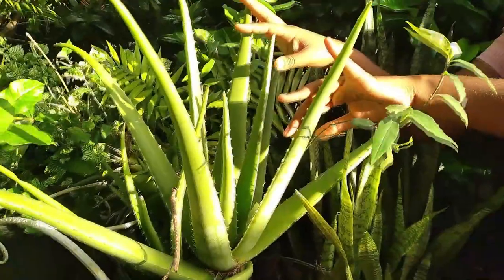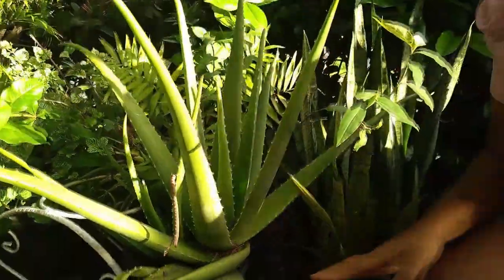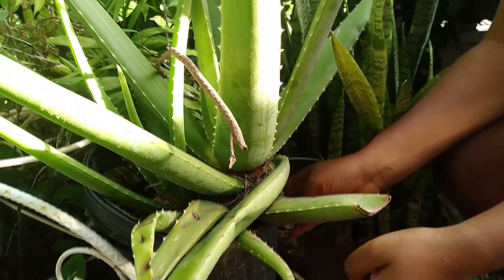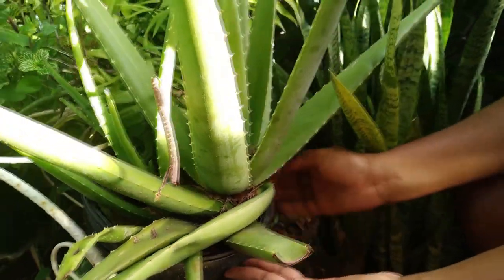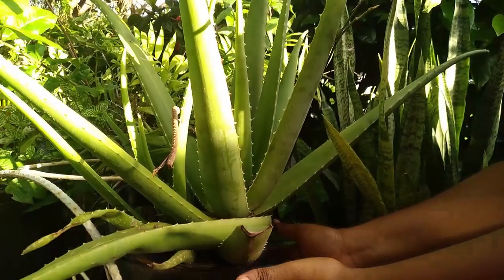How to Grow Aloe Vera in a Pot l Most Effective Hair loss Treatment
The Aloe Vera Plant is one of the most effective treatments that work to combat hair loss. It has been used for centuries in many civilisation for many  ailments and hair loss is one such.